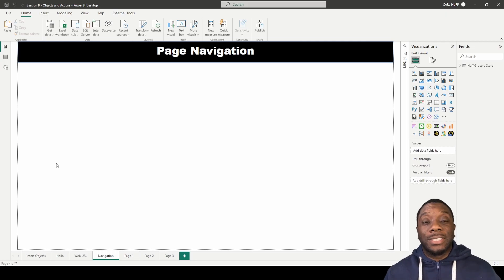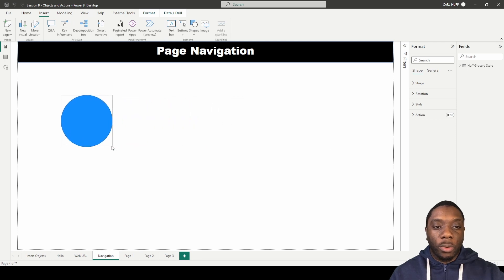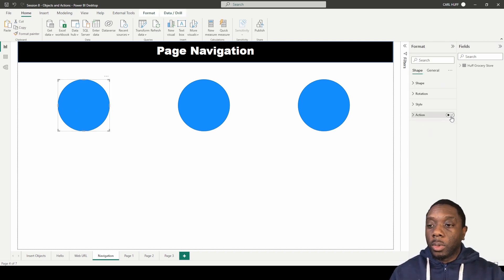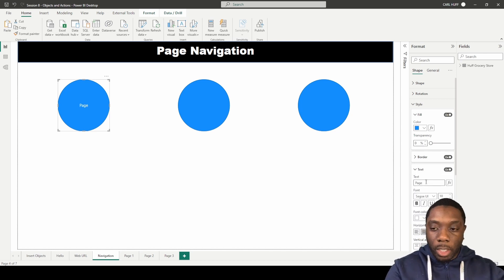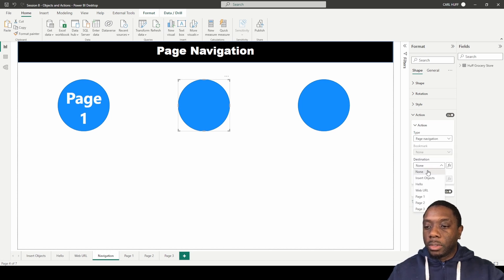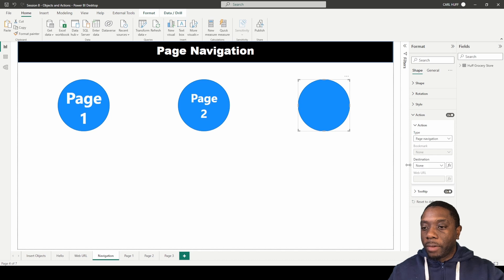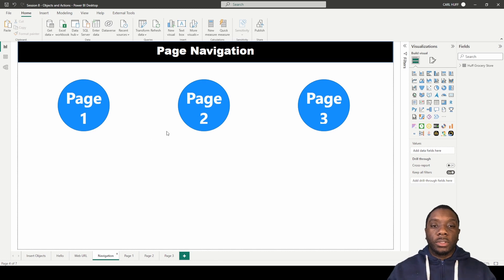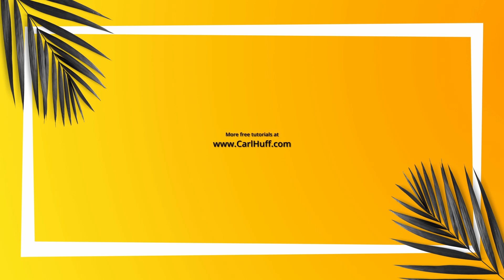8.6 Page Navigation Action in Power BI | Power BI Tutorial for Beginners | By Carl Huff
2023
Page Navigation actions are like hyperlink in Excel. If you want to jump from one sheet to another in Excel, we use Hyperlink. Here In Power BI it is known as Page Navigation Action. We can create a button and apply the action.

Recording Setup 🎤
iPhone 11